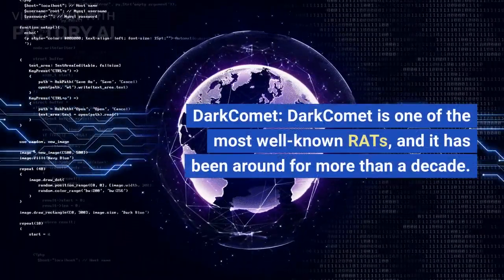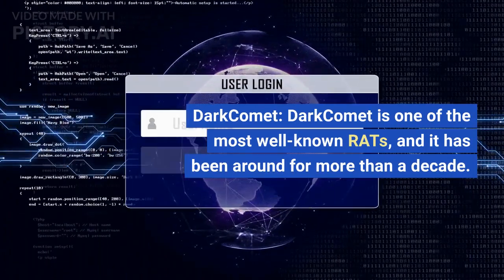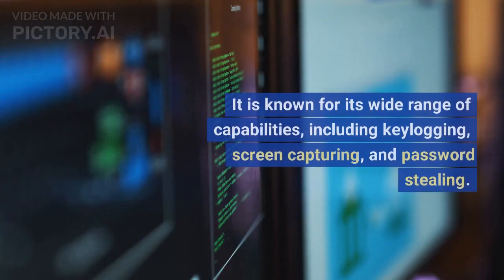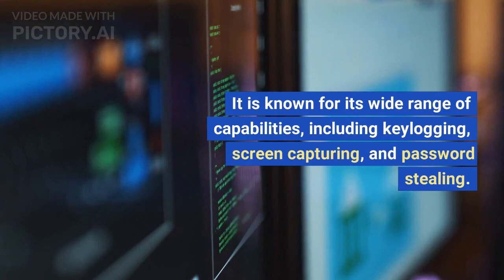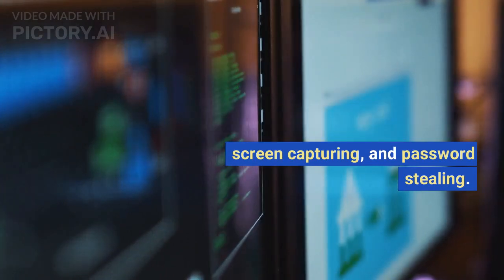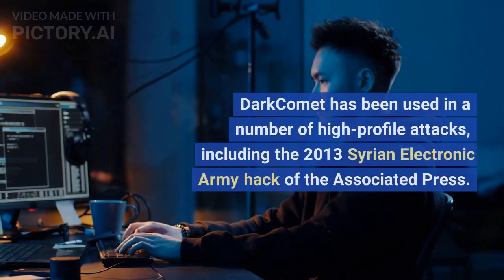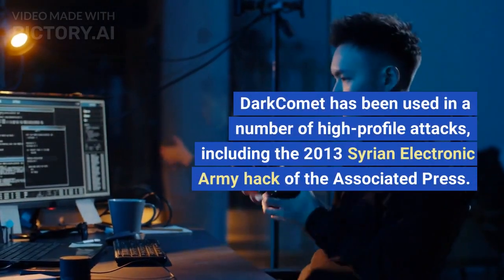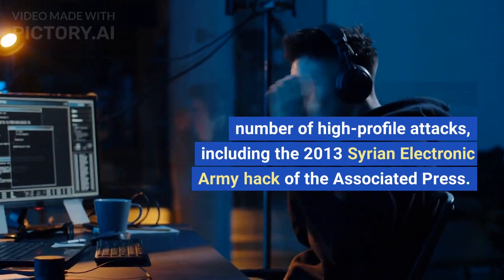Top 5 Remote Access Trojan Tool in 2023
In this video, I have shown you the Top 5 Remote access trojan tools which are used to hack into computer systems and android devices easily.

This is just a theory video on remote access trojan tools. If you want I can show you the practicals of the tools.

If you have any queries, ask in the comment box.